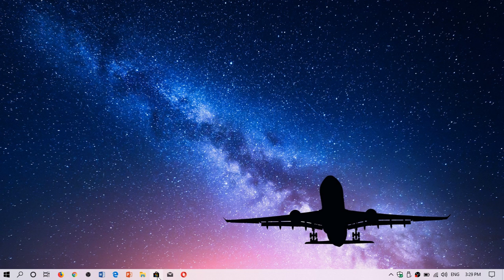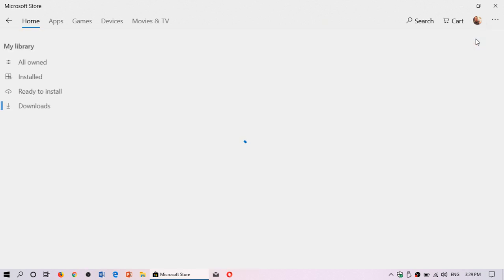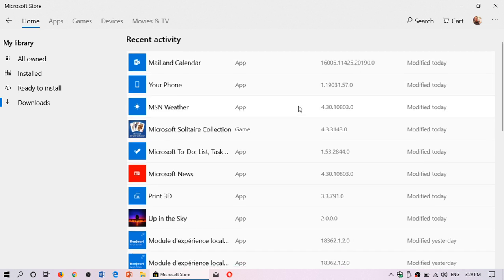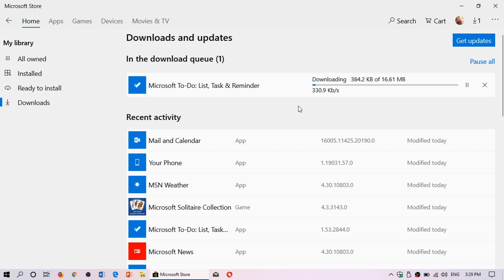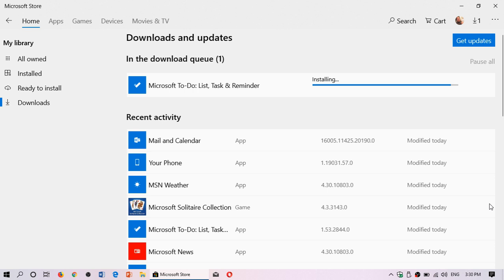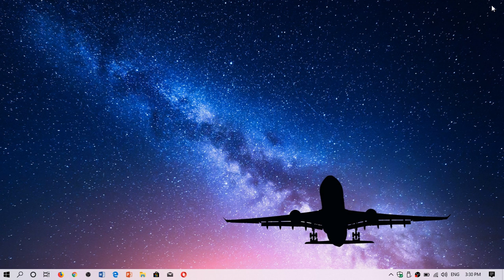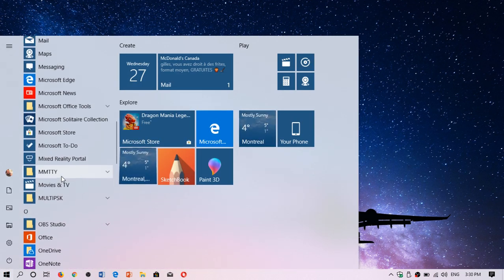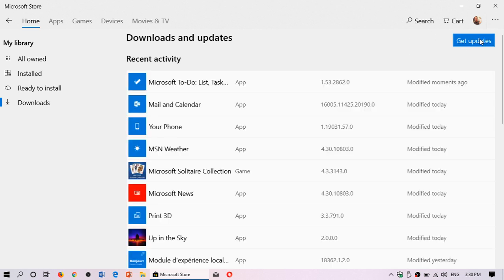Windows 10 April 2019 update How to get the latest updates on the Microsoft Store apps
If you use them one of the first things to do once updated to 1903 is to update the apps from the Microsoft Store